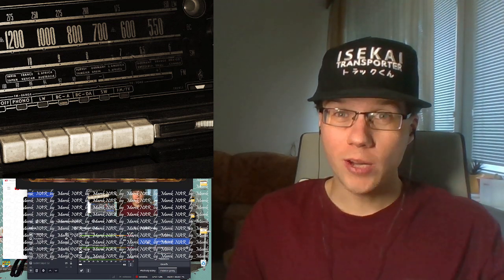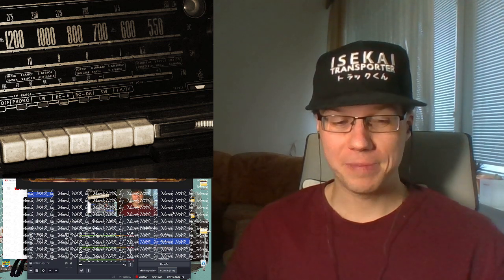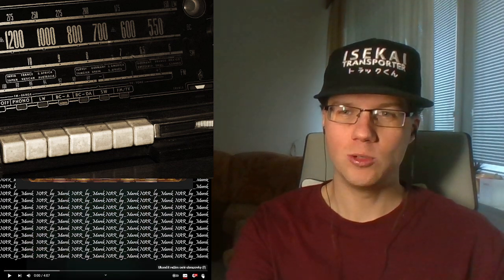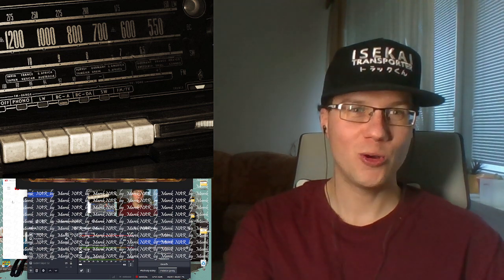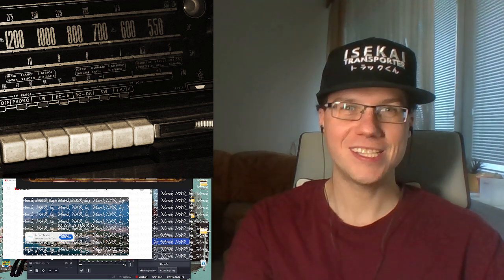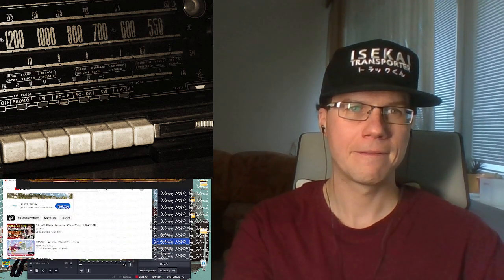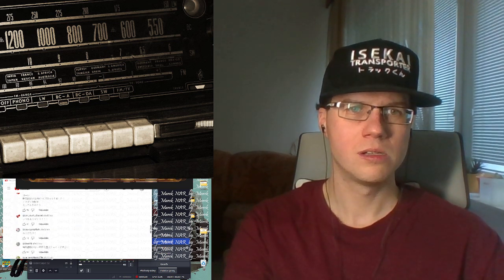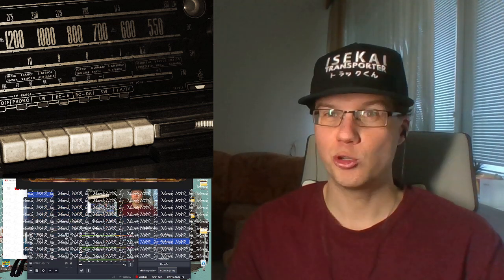Official髭男dism - Pending Machine - reaction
Official髭男dism - ペンディング・マシーン - reaction
Official髭男dism - ペンディング・マシーン［Official Video］- reaction